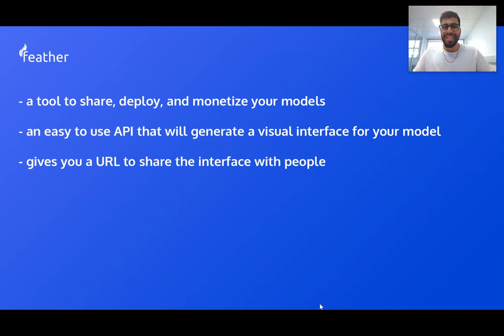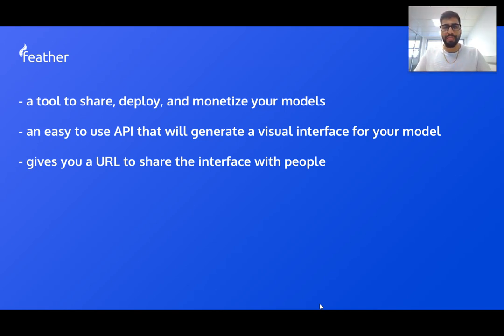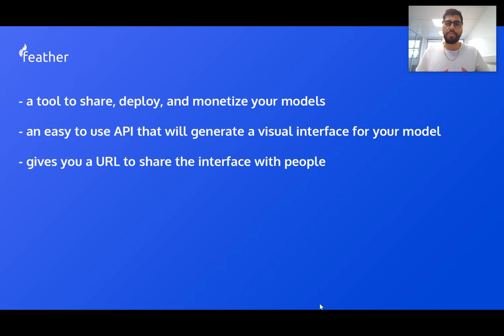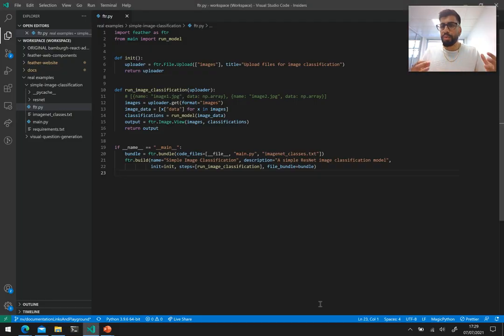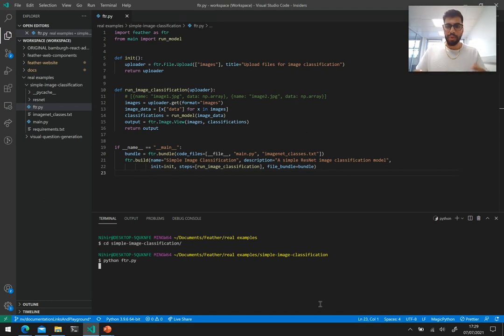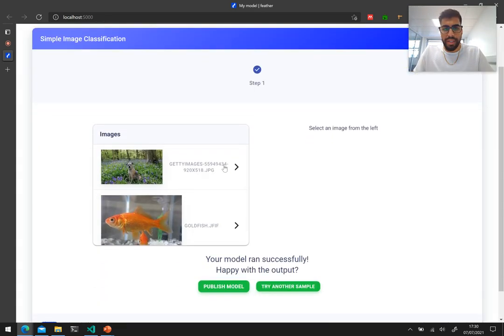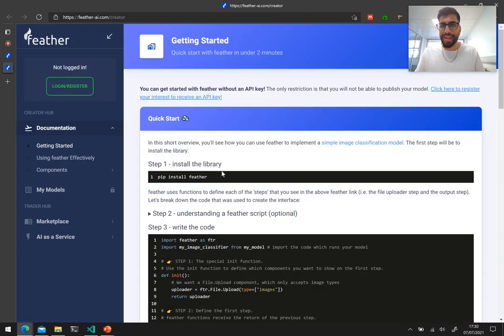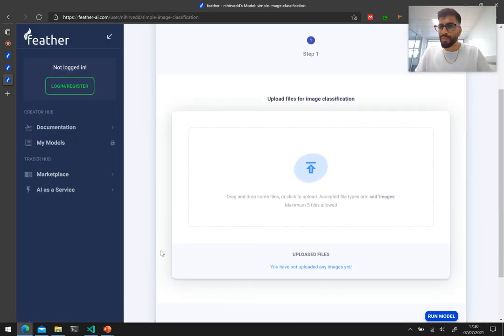What is feather?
feather is a new tool that allows you to share, deploy and monetize your machine learning models.